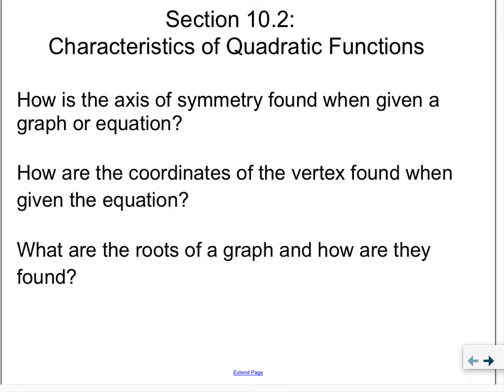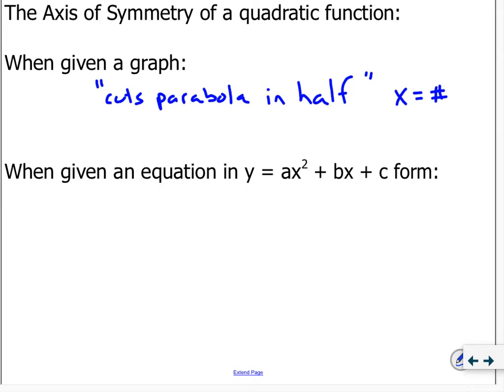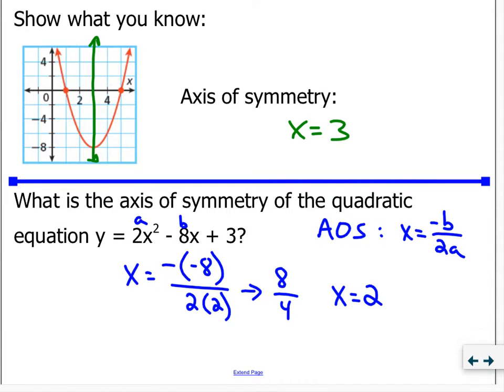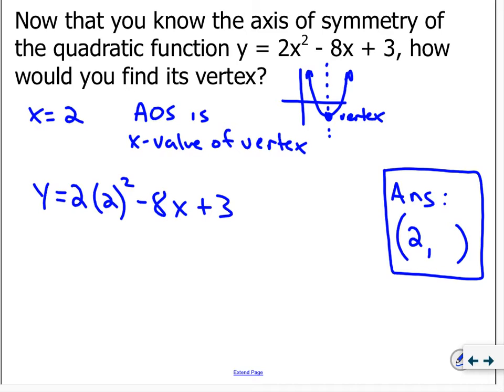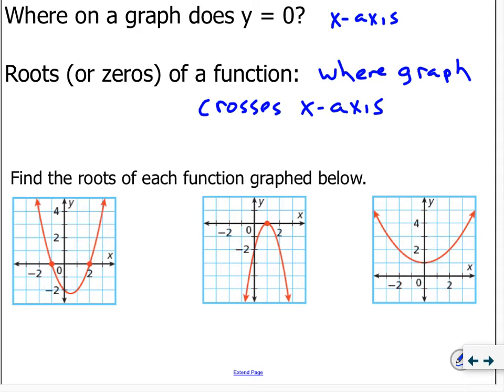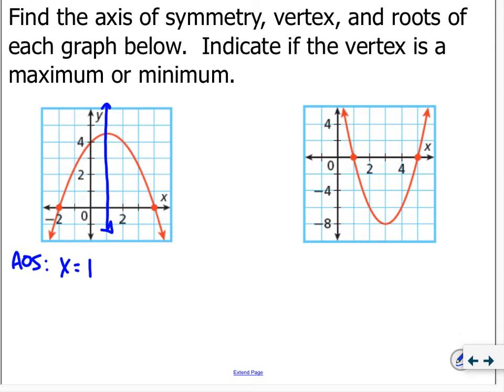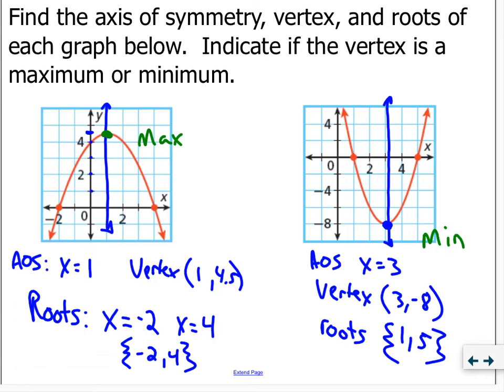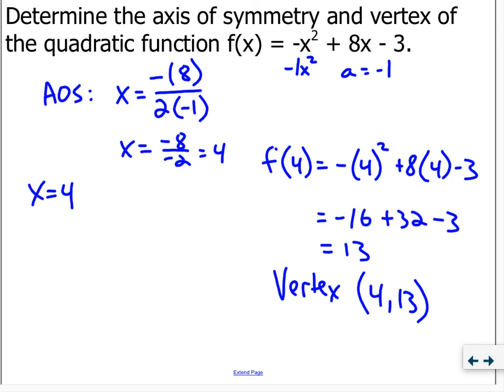8.2 Characteristics of Quadratic Equations